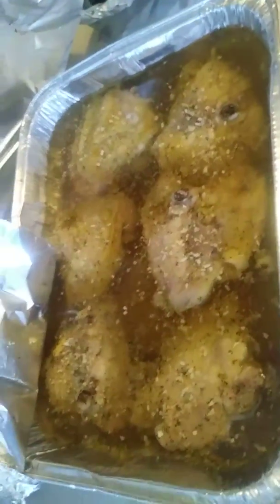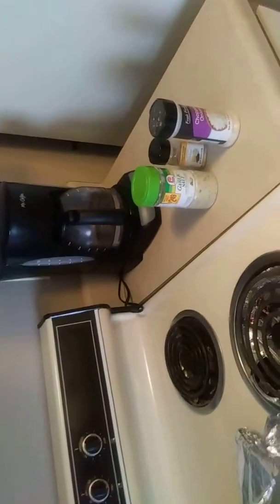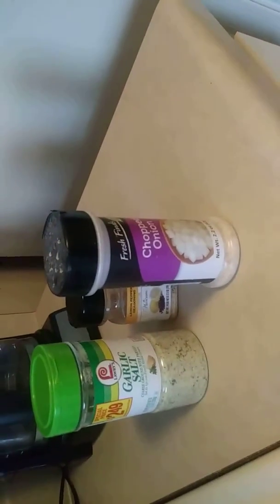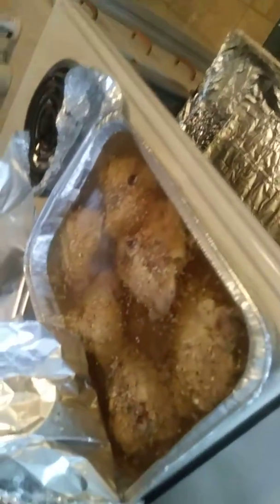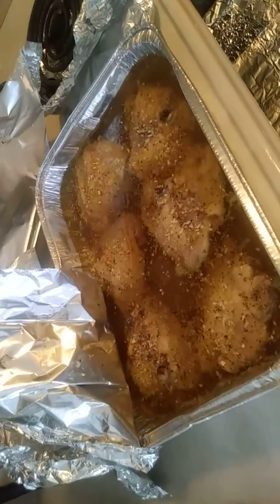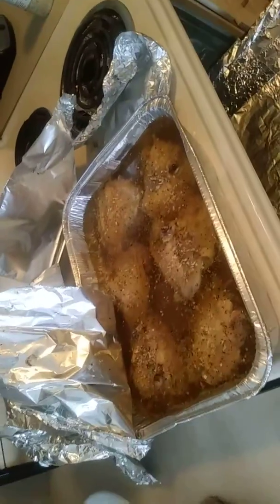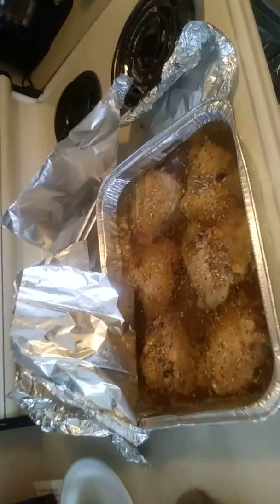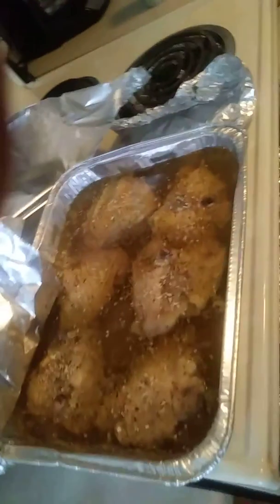Jazzi's Soulful Sundays!:)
I am gonna start teaching tou how to put together sunday dinners. Today Jan.13,2019 I am gonna do smothered chicken & gravy, roasted potatoes & Broccoli and cheese. And some quick Biscuits!